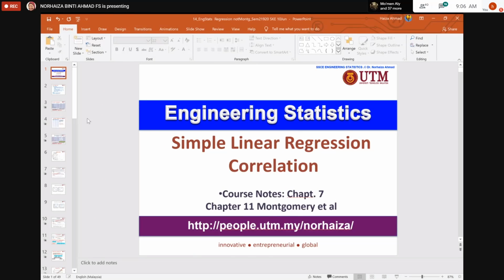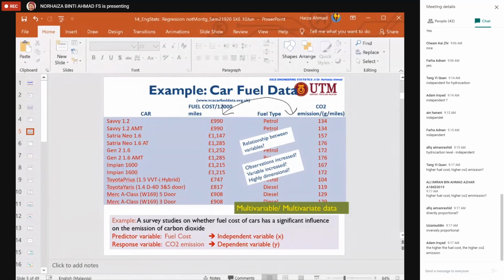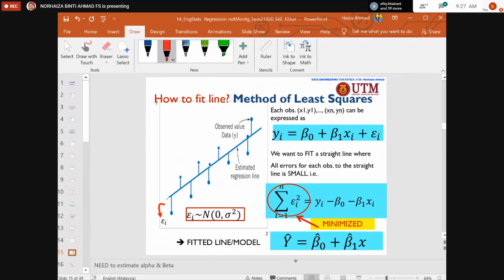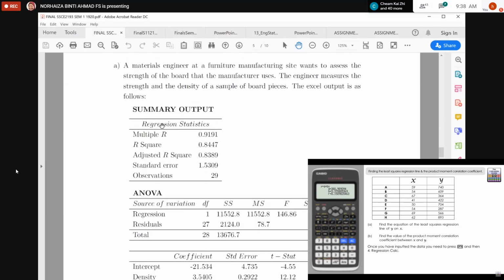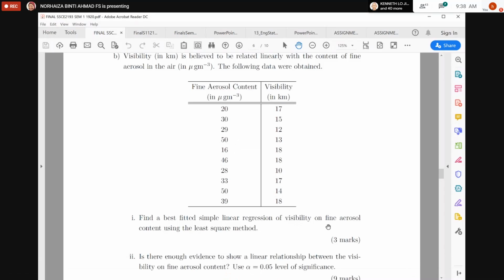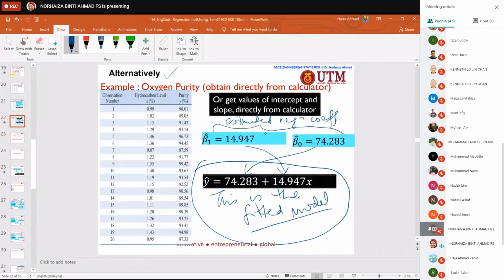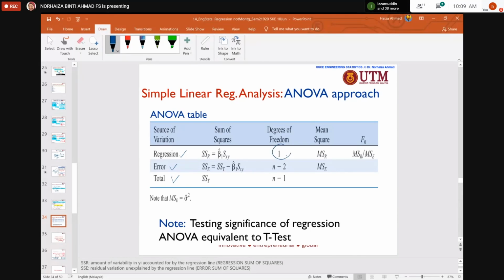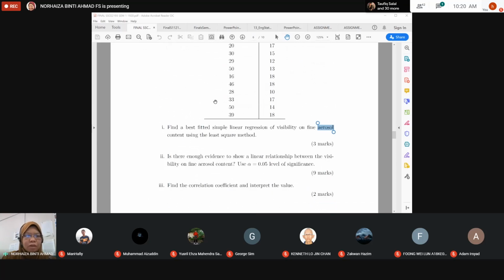SSCE2193 chapter 7 part 1